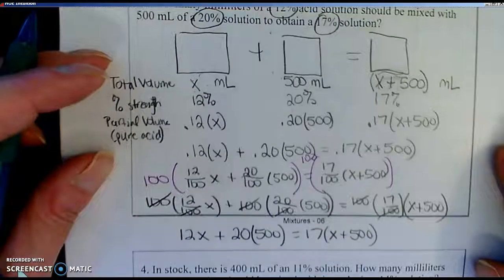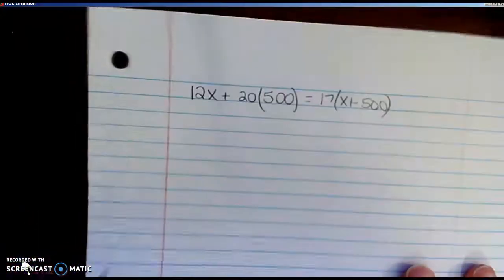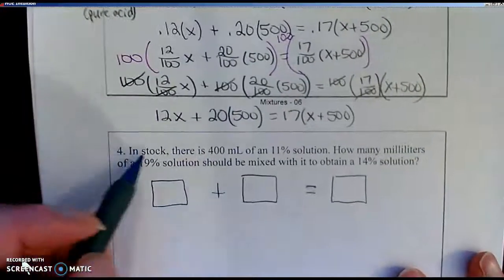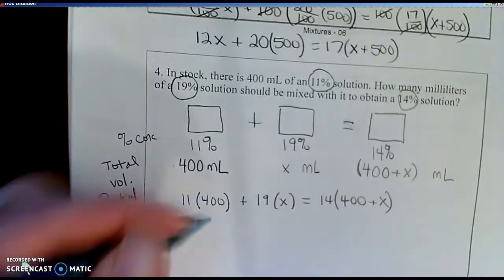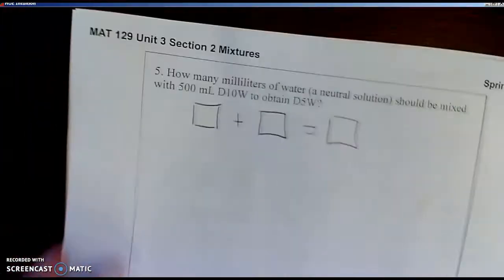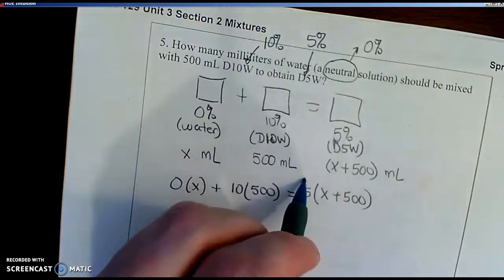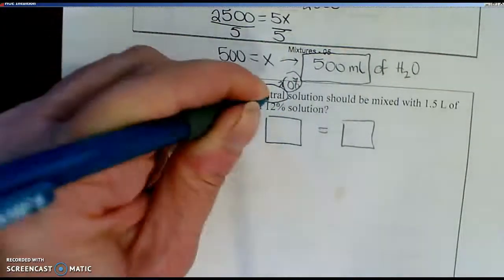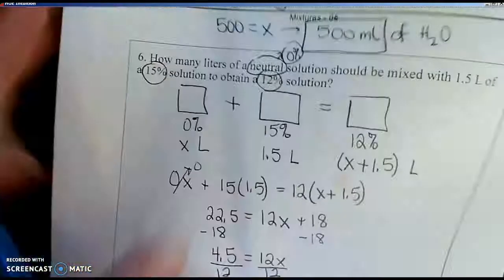Mixtures, Part 2